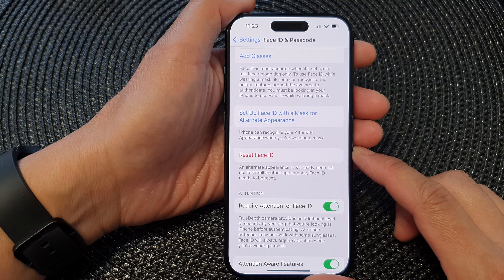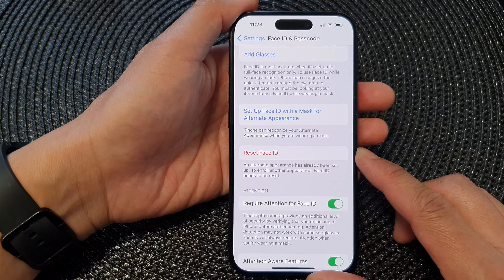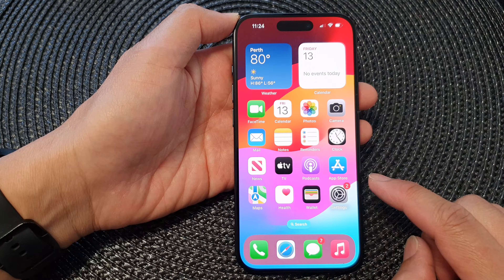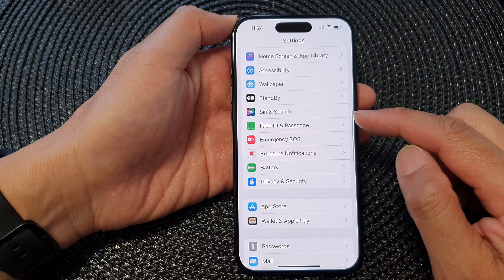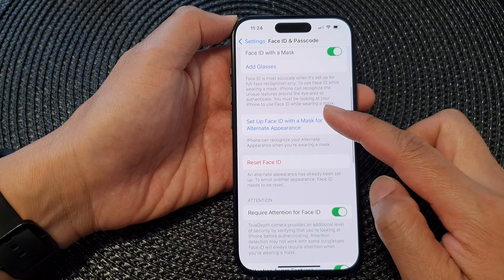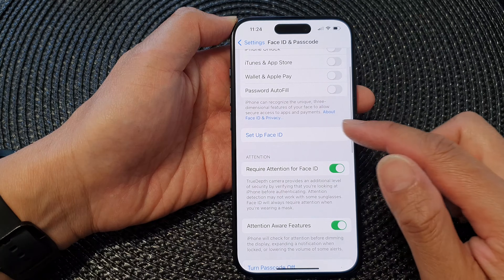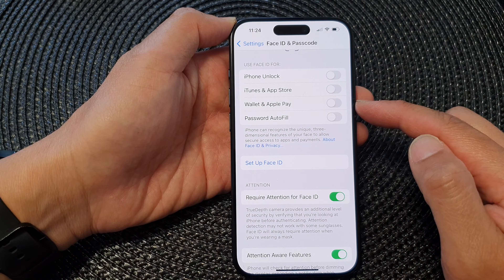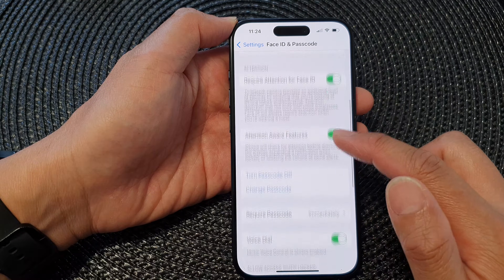iPhone 15/15 Pro Max: How to RESET FACE ID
Welcome to our in-depth guide on how to RESET Face ID on your iPhone 15, iPhone 15 Pro, 15 Pro Max, or iPhone 15 Plus. Face ID is a revolutionary feature that enhances security and convenience. In this video, we'll show you not only how to reset Face ID but also why you might want to consider it. Whether it's for a fresh start, better recognition, or privacy concerns, we've got you covered.

🌟 Benefits of Resetting Face ID:

1. Enhanced Security: Start fresh with a new Face ID to ensure the utmost security for your device.
2. Improved Recognition: If your Face ID hasn't been working correctly, resetting can result in better and more accurate recognition.
3. Privacy: If you've shared your device and want to ensure your face is the only one recognized, a reset can help.
4. Troubleshooting: If you're facing issues with Face ID, this could be the solution to resolve them.